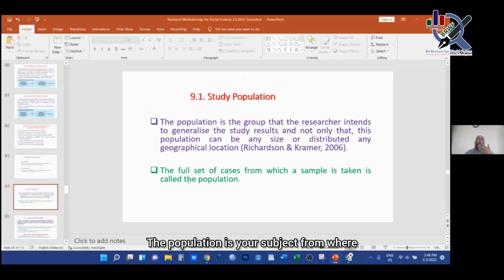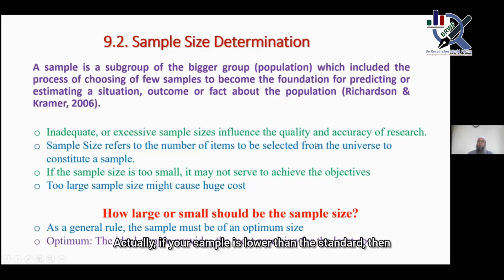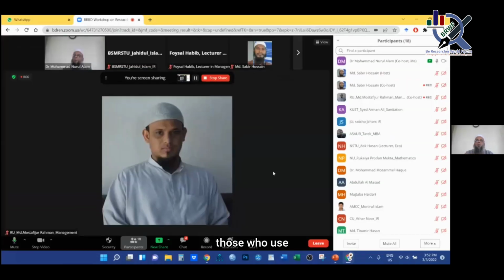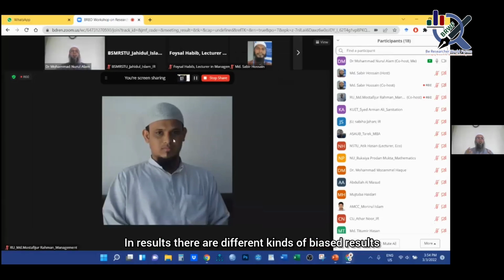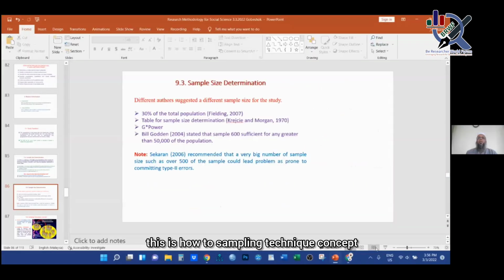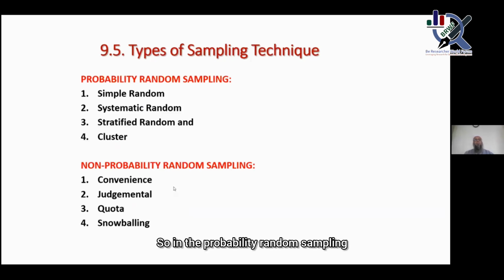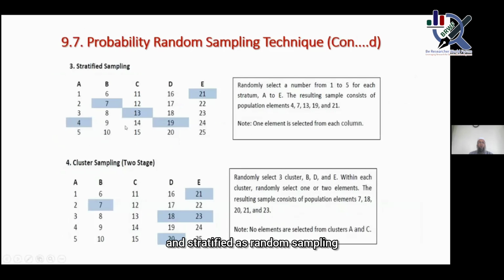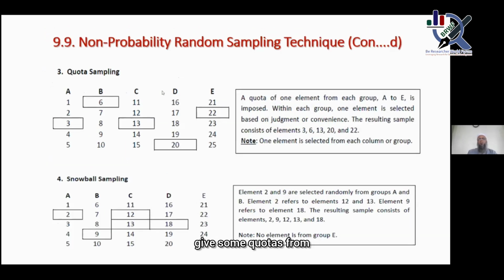RMSS#13: Study Population, Sample Size, Sampling Techniques | Research Methodology for Social Sci.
𝑨 𝑭𝒓𝒆𝒆 𝑾𝒐𝒓𝒌𝒔𝒉𝒐𝒑 𝒐𝒏 𝑹𝒆𝒔𝒆𝒂𝒓𝒄𝒉 𝑴𝒆𝒕𝒉𝒐𝒅𝒐𝒍𝒐𝒈𝒚 𝒇𝒐𝒓 𝑺𝒐𝒄𝒊𝒂𝒍 𝑺𝒄𝒊𝒆𝒏𝒄𝒆s, 𝒍𝒐𝒏𝒈 𝒄𝒉𝒆𝒓𝒊𝒔𝒉𝒆𝒅 𝒆𝒗𝒆𝒏𝒕 𝒃𝒚 𝑩𝑹𝑩𝑫!

গবেষক হতে চাই :: Be Researcher BD (BRBD) is arranging a day-long workshop with the association of Institute of Research & Skills Development (IORSD). This webinar is specially designed for highly motivated students/academics/researchers/PhDs/Master students interested in the study of Social Sciences (Business, Education, Economics, Sociology, Political Sciences, Psychology, etc.)

𝐖𝐨𝐫𝐤𝐬𝐡𝐨𝐩 𝐎𝐛𝐣𝐞𝐜𝐭𝐢𝐯𝐞𝐬:
☑ To equip researchers with research methodologies in Social Sciences, formulating research design
☑ To familiar with field work and collection of data (Qualitative & Quantitative Methods)
☑ To enable researchers in writing various research reports, thesis, dissertation, research paper, articles

𝐂𝐨𝐧𝐭𝐞𝐧𝐭𝐬 𝐭𝐨 𝐛𝐞 𝐜𝐨𝐯𝐞𝐫𝐞𝐝:
◾What is social science research?
◾Type of research
◾Problem/Issue of the study
◾Theoretical/Practical significance of the study
◾Literature review
◾Research gap/gaps
◾Conceptual Framework
◾Research Design (Quantitative/Qualitative/Mixed)
◾Population, Sample size, Sampling technique
◾Data collection method
◾️Data analysis
◾️Discussion/Reporting the findings

𝐑𝐞𝐬𝐨𝐮𝐫𝐜𝐞 𝐏𝐞𝐫𝐬𝐨𝐧:
Country Coordinator at Academy of Global Business Research and Practice

𝐆𝐮𝐞𝐬𝐭 𝐨𝐟 𝐇𝐨𝐧𝐨𝐫:
Md. Abdul Hai, PhD, AMO
Asst. Professor, Dept. of Humanities, CUET, Bangladesh
Researcher & Member
Helsinki Institute of Sustainability Science (HELSUS)
University of Helsinki, Finland

Md. Sabir Hossain
Asst. Professor, Dept. of CSE, CUET, Bangladesh
Initiator, গবেষক হতে চাই :: Be Researcher BD (BRBD)

𝐇𝐨𝐬𝐭𝐬:
Morning Session: Sadia Karimun
Team Leader, Creative Content Creation Team, BRBD
Campus Research Co-Ambassador
University of Barishal

Afternoon Session: Mahmudul Hasan Moon
Lecturer
Dept. of CSE, University of Creative Technology Chittagong (UCTC), Bangladesh

☑ Registration Deadline: 27 February 2022
☑ Selection Quiz: 01 March 2022
☑ Event Date: 3 March 2022
☑ Platform:  Zoom

BRBD is an online-based non-profit open platform directed by some world-class scholars, is working tirelessly to promote research and guide young researchers in Bangladesh. We always try to share resources, arrange training/courses and webinars/seminars for the benefit of the research enthusiasts. Previously, we have conducted the country's 1st free complete online training on "How to Become a Researcher?" in Bengali. 44 students from 22 higher education institutions have participated in the live classes. The recorded lectures on YouTube received 42K+ views in 1 year from the last lecture uploaded. Then we have started the most demanding online free course titled "Python for Research" for researchers from any discipline. Find Python for Research lectures in this

𝐏𝐫𝐞𝐫𝐞𝐪𝐮𝐢𝐬𝐢𝐭𝐞 𝐊𝐧𝐨𝐰𝐥𝐞𝐝𝐠𝐞
☑ Participants must have to complete the "Research Methodology" course from the BRBD

𝐒𝐞𝐥𝐞𝐜𝐭𝐢𝐨𝐧 𝐩𝐫𝐨𝐜𝐞𝐝𝐮𝐫𝐞:
☑ Initial registration form:
☑ Course completion from the website
☑ Online Quiz based on "Research Methodology"
☑ Final Selection List